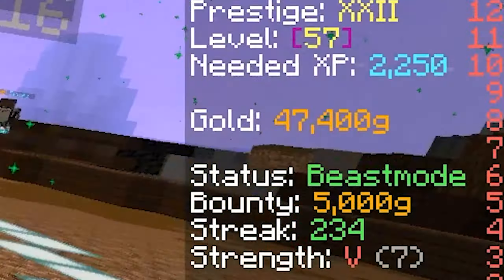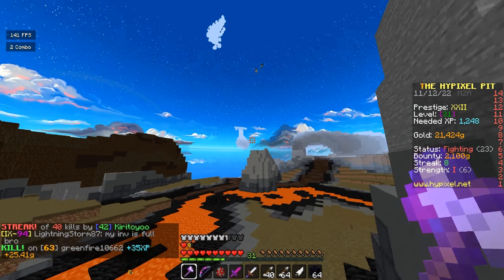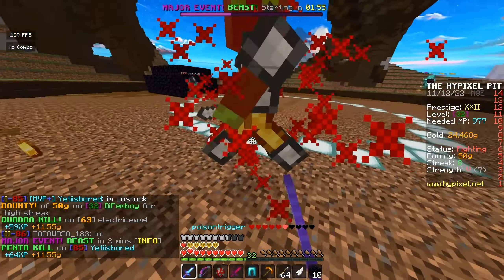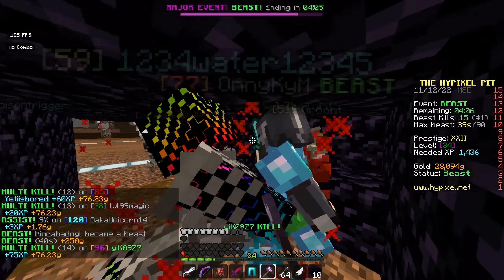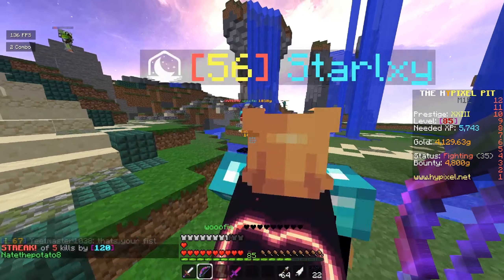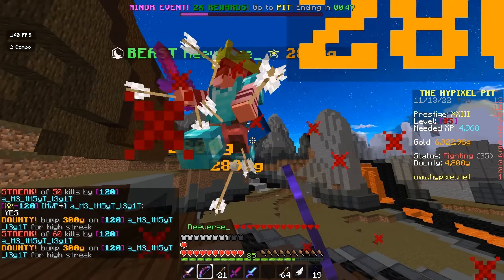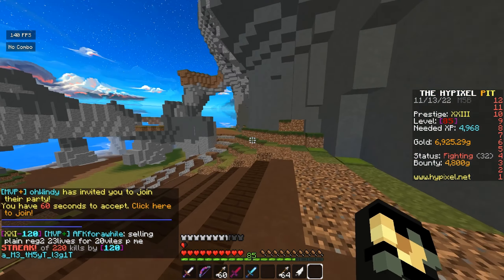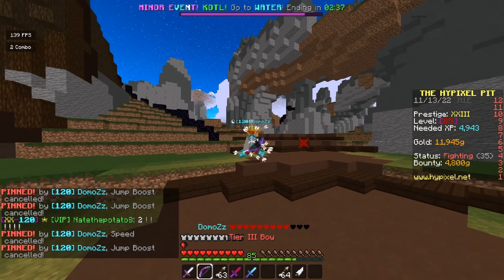Streaking/Hunting with my new mystics | The Hypixel Pit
- the best silent botting service in the hypixel pit (join and check it out)

- my new discord server (it is dead)